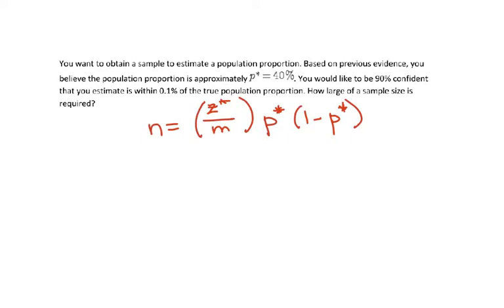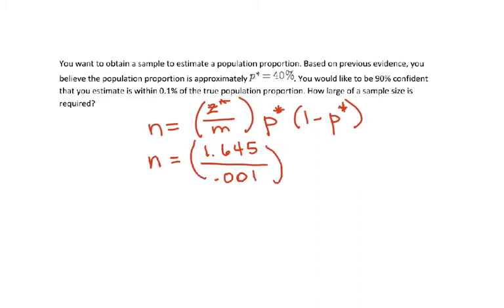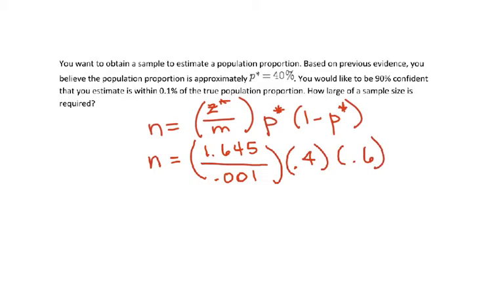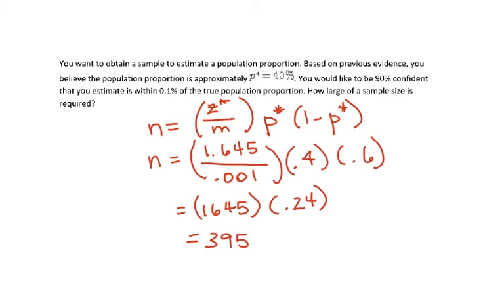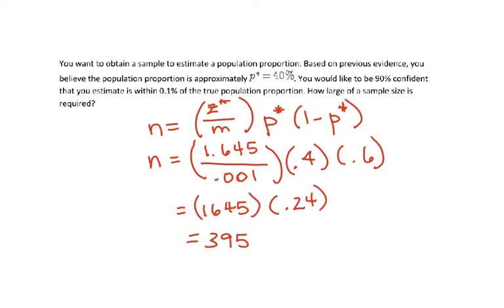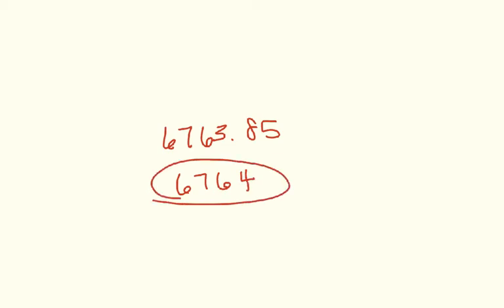Sample size example